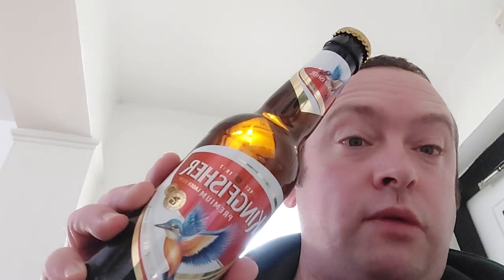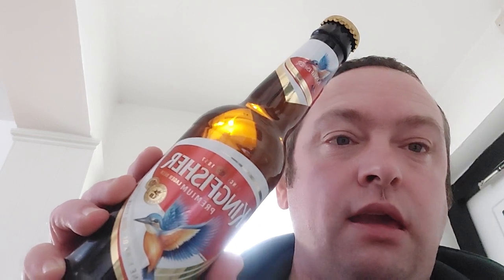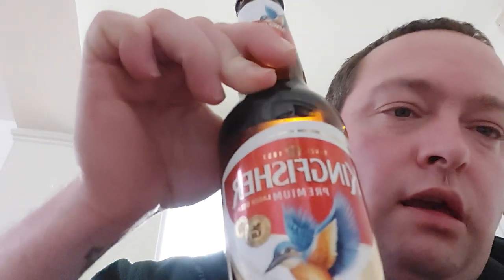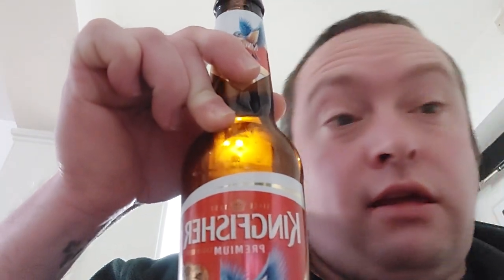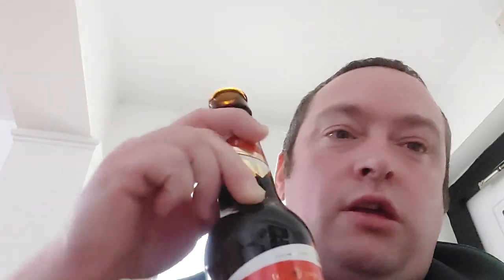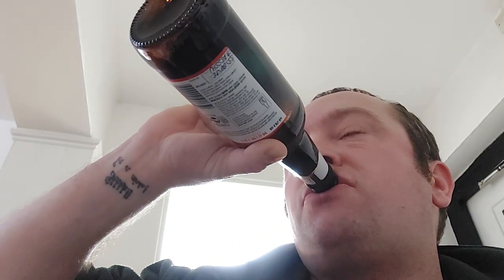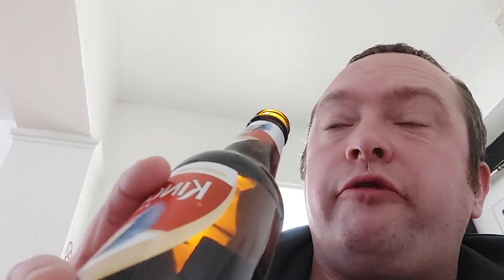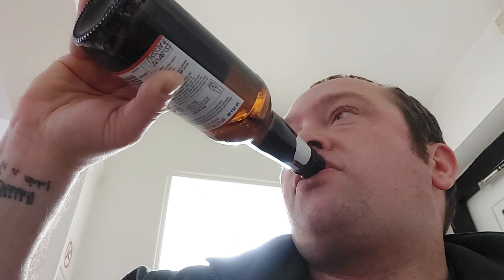Kingfisher Beer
Drinking a nice premium larger in a 330ml bottle and is 4.8%ABV. Kingfisher since 1857 and is a nice beer worth trying.